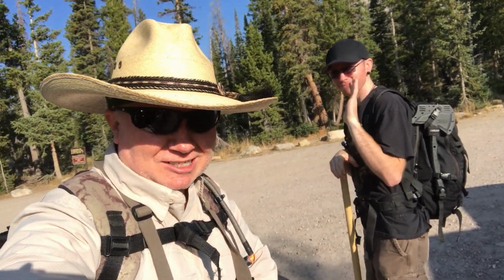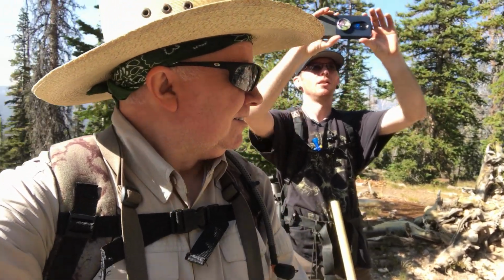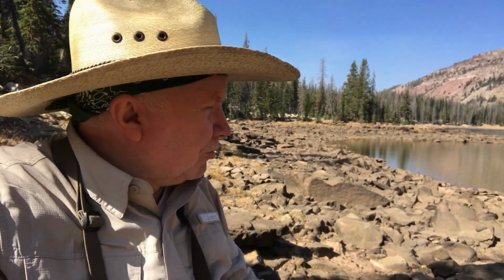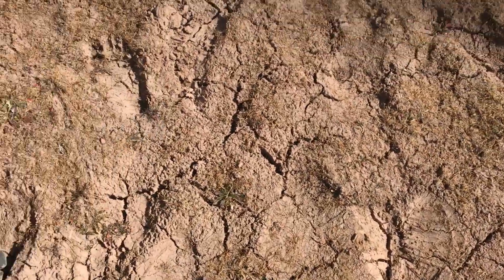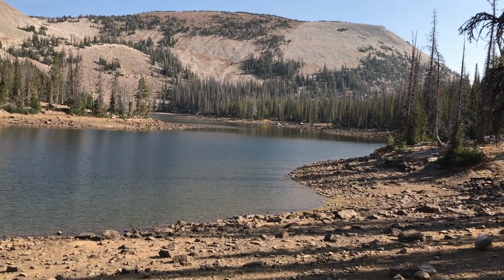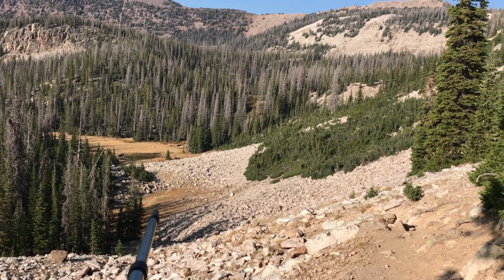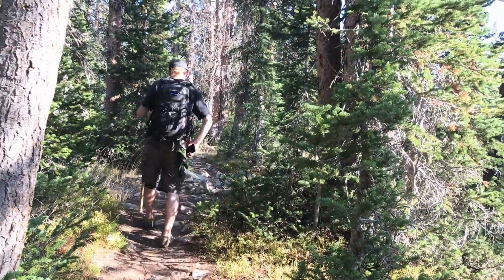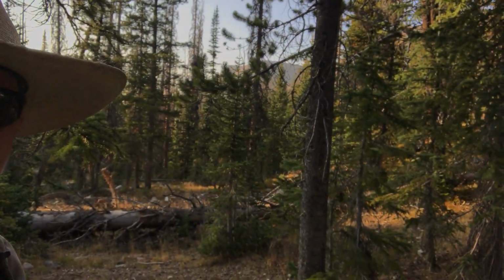Hike to Cuberant Lake, Uinta Mountains, Utah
Bigfoot tracks near Cuberant lake??? Tom and his son hike to Cuberant Lake in the Uinta Mountains of Utah to explore and have fun.